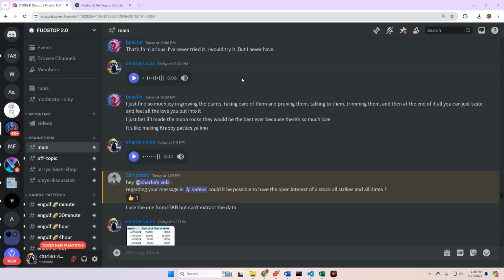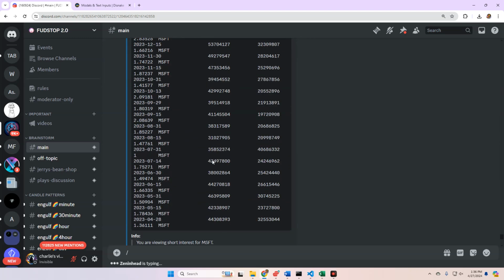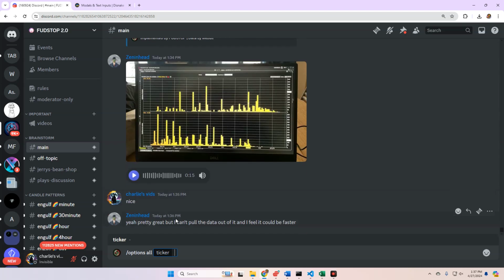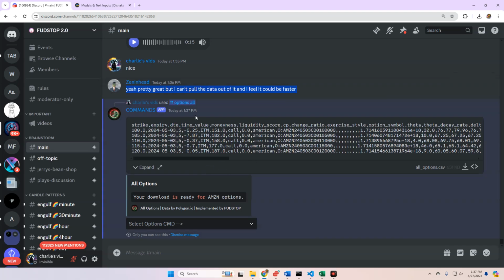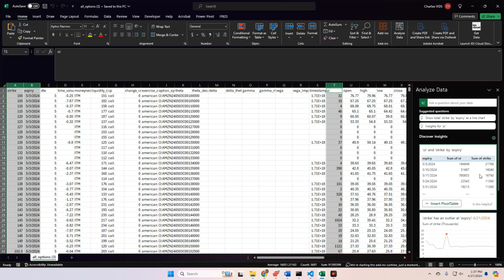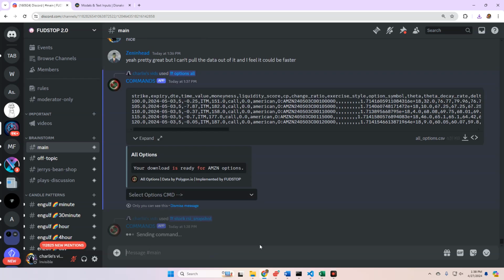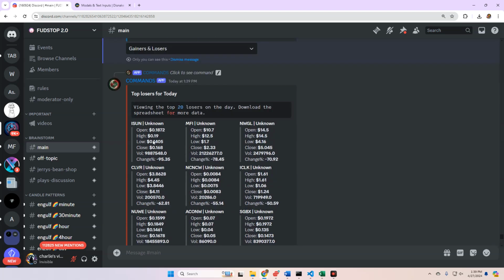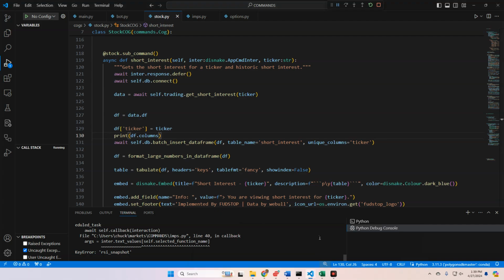Your Command is My Command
Discover Advanced Trading Insights with A.I. Trader and GPT-4 Integration